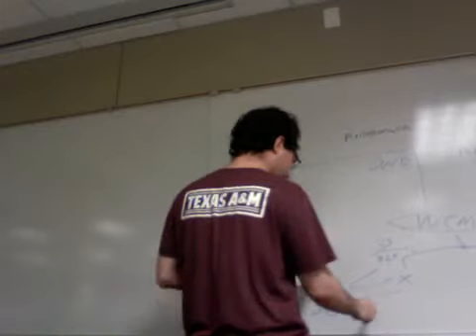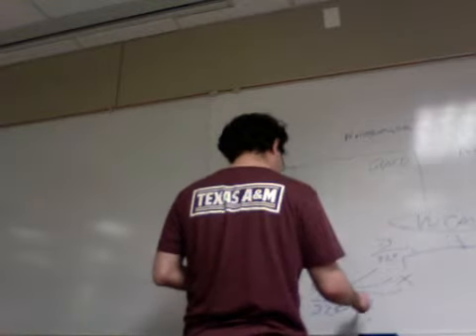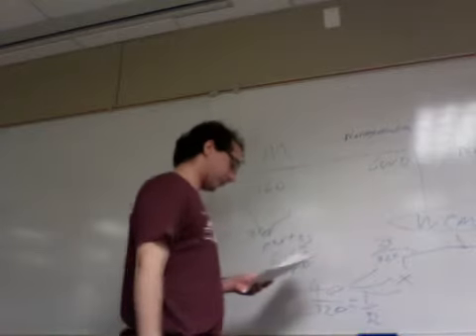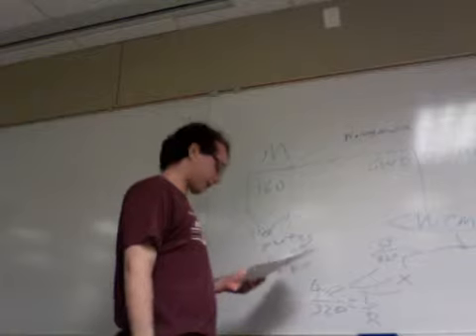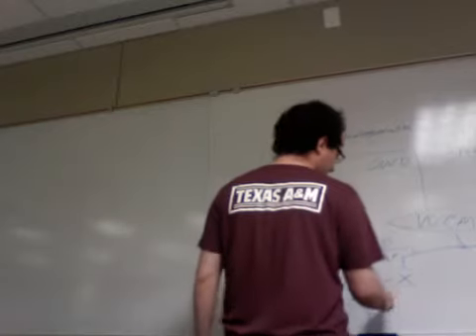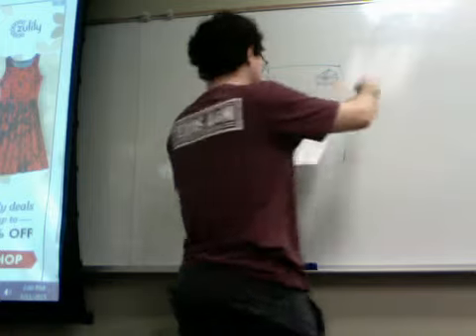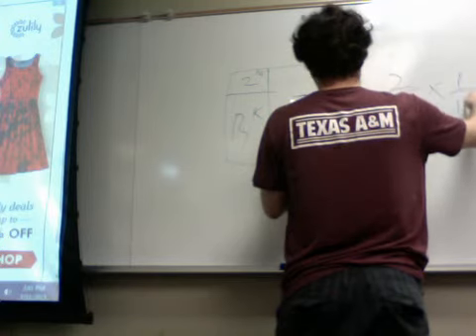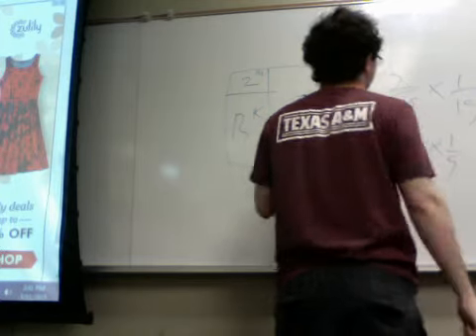Webcam video from July 11, 2015 07:05 PM (UTC)